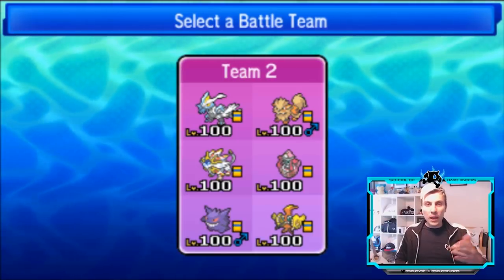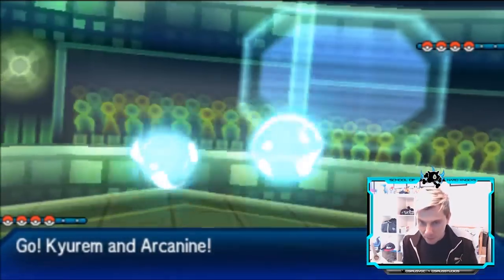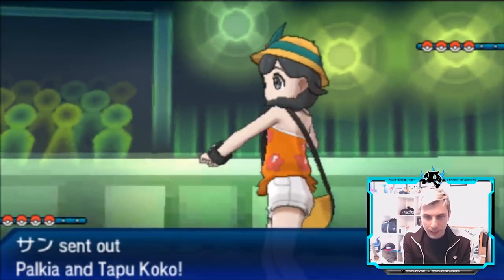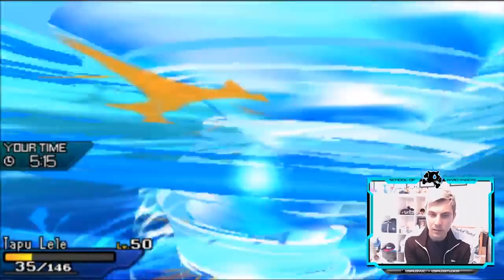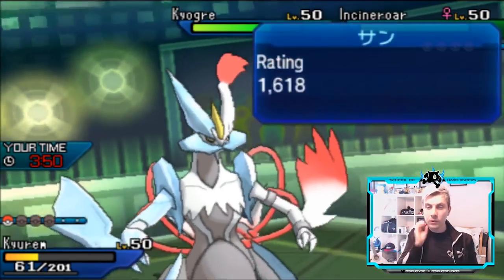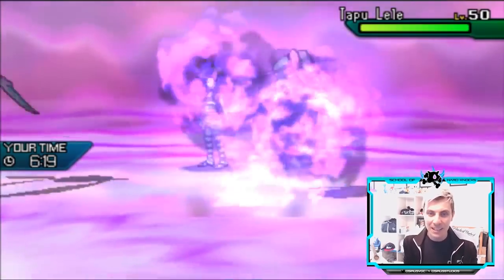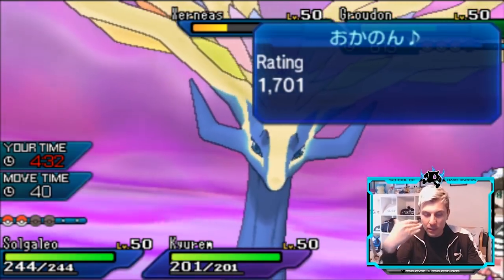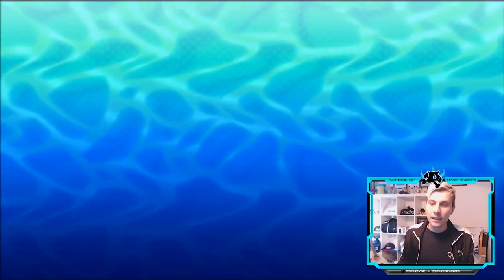"FROZEN" Pokémon VGC '19 | Moon Series | SOHK's #84 W/Osirus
This week on the SOHK's we are playing a Kyurem-White and Solgaleo team, with access to the Icinium Z now Kyrurem becomes a lot more threatening in this format. We have utilised a wekaness policy Solgaleo which partners extremely well with our Bulldoze support Arcanine,  we have included a choice scarf Tapu Lele with gravity to benefit both Kyurem Whites Blizzards and Gengars Hypnosis to help disrupt opposing players. The team is in its early stages of the build I am hoping as we go through the next two weeks we can identify and change the squad along the way to become a very formidable alternative build.

Kyurem-White @ Icium Z
Ability: Turboblaze
Level: 50
EVs: 4 HP / 252 SpA / 252 Spe
Timid Nature
IVs: 0 Atk
- Protect
- Earth Power
- Fusion Flare
- Blizzard

Arcanine @ Aguav Berry
Ability: Intimidate
Level: 50
EVs: 236 HP / 4 Atk / 4 Def / 236 SpD / 28 Spe
Careful Nature
- Bulldoze
- Helping Hand
- Roar
- Flare Blitz

Solgaleo @ Weakness Policy
Ability: Full Metal Body
Level: 50
EVs: 252 HP / 4 Atk / 252 Spe
Adamant Nature
- Protect
- Knock Off
- Superpower
- Sunsteel Strike

Tapu Lele @ Choice Scarf
Ability: Psychic Surge
Level: 50
Modest Nature
IVs: 0 Atk
- Psyshock
- Moonblast
- Gravity
- Dazzling Gleam

Gengar @ Focus Sash
Ability: Cursed Body
Level: 50
Timid Nature
IVs: 0 Atk
- Protect
- Hypnosis
- Sludge Bomb
- Shadow Ball

Tapu Koko @ Assault Vest
Ability: Electric Surge
Level: 50
EVs: 236 HP / 12 Def / 28 SpA / 132 SpD / 100 Spe
Timid Nature
- Electroweb
- Sky Drop
- Nature's Madness
- Volt Switch